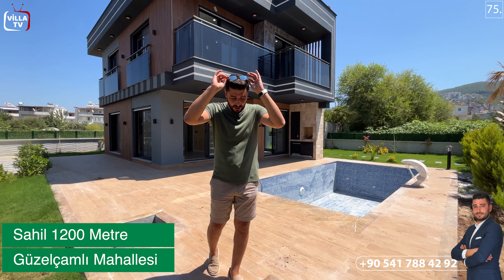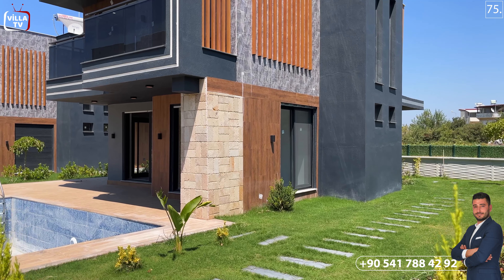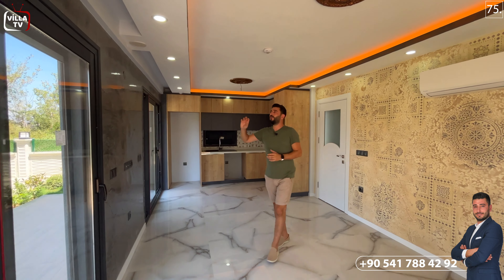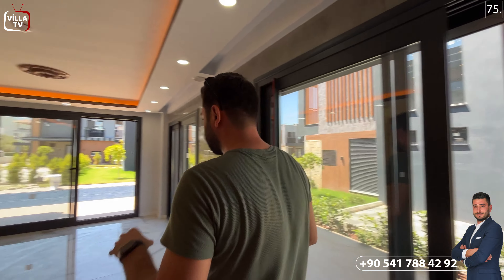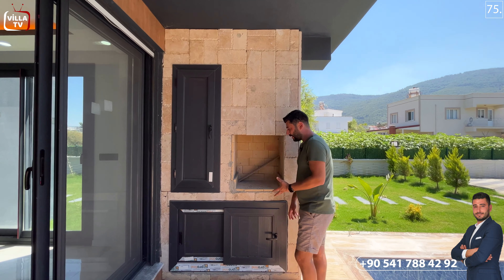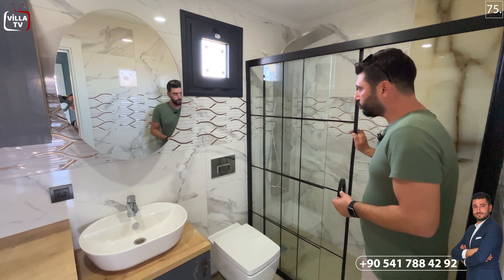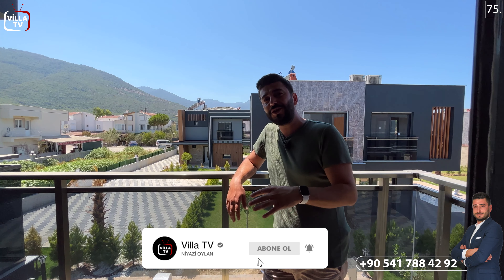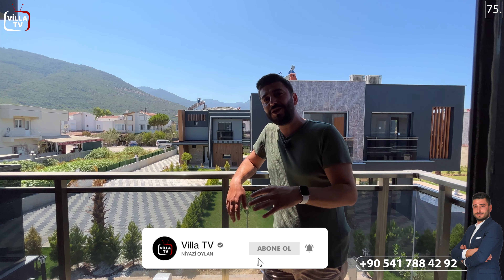Kuşadası Güzelçamlı 'da Satılık Müstakil Havuzlu Ev Turu Videosu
kuşadası güzelçamlı satılık villa kuşadası satılık yazlık ev villa turu ev turu deniz manzaralı villa lüks villa satılık evler çiftlik evi müstakil ev bahçeli ev bahçeli villa müstakil villalar modern villa villa tanıtım videoları ev tanıtımları denize sıfır evler yerden ısıtma sistemli akıllı ev sistemli

▪     Bu Bölümümüzde Kuşadası Güzelçamlı  Bölgesi'nde, müstakil villamızı gezdik.

Sahile 1200 metre
havuz 3x6 18 m2
🛏 +🛋        4 Oda   1 Salon
⛰                   320 arsa m²
📏                  145  ev    m²
🚿🚽            tuvalet  banyo
💻                 Akıllı ev sistemi
♨️                 Yerden ısıtma
🪟                 Panjur Sistemi
🚘.                Açık Otopark
📍                 Güzelçamlı Mahallesi

▪ Daha fazla bilgi edinmek için :
 Modern Ada Gayrimenkul & Villa TV
Uzman Yatırım Danışmanı
   Niyazi Oylan